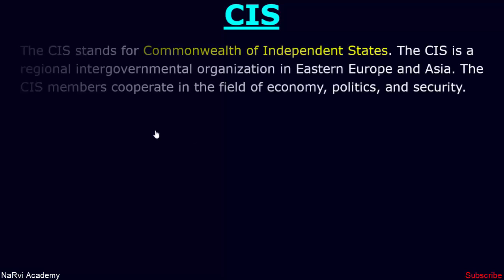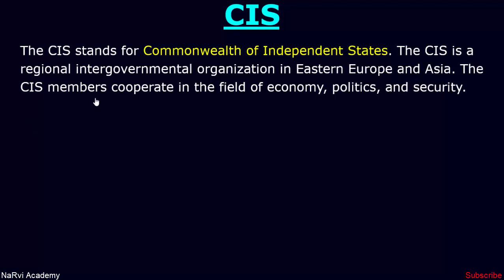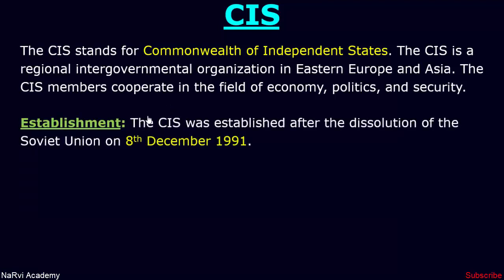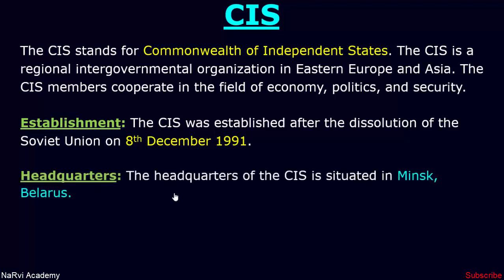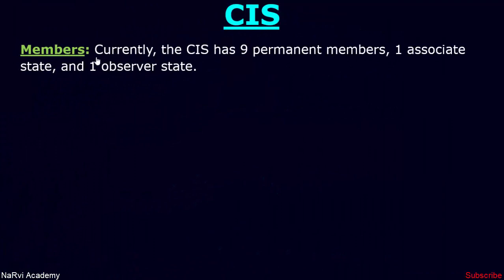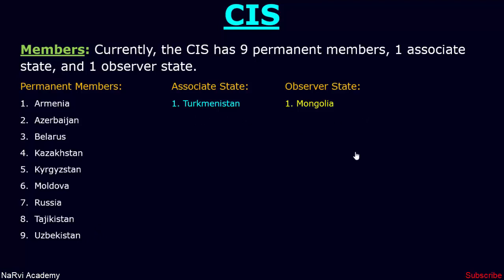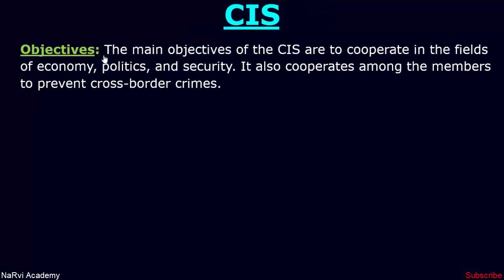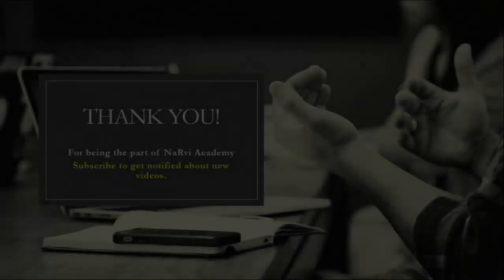Commonwealth of Independent States (CIS) | International Organization | NaRvi Academy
What is Commonwealth of Independent States? Learn all about Commonwealth of Independent States (CIS), under the International organizations series with objectives, formation etc.
Topics Discussed:
1. What is Commonwealth of Independent States?
2. Formation of CIS
3. Headquarters of CIS
4. Official Languages of CIS
5. Members of CIS
6. Objectives of CIS